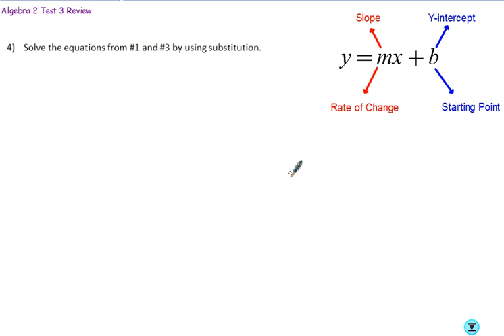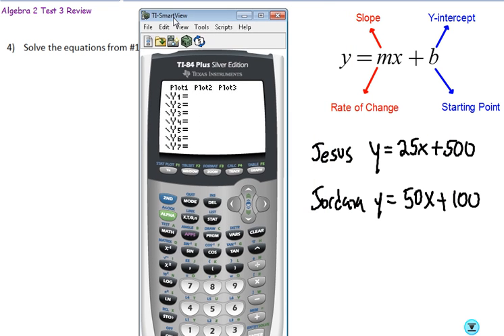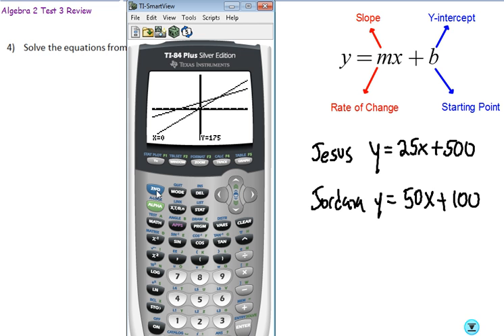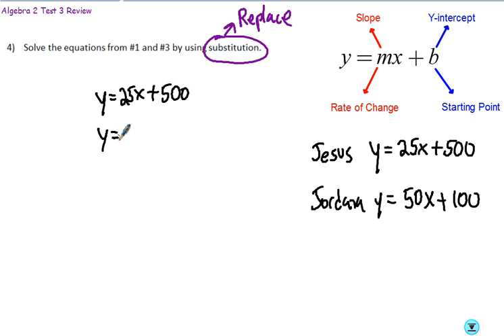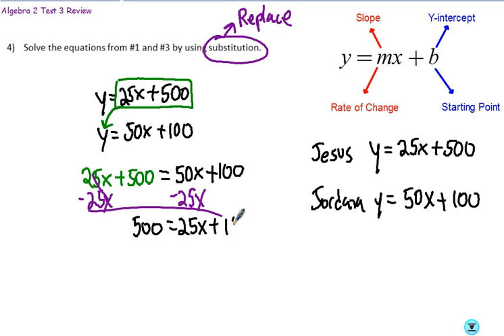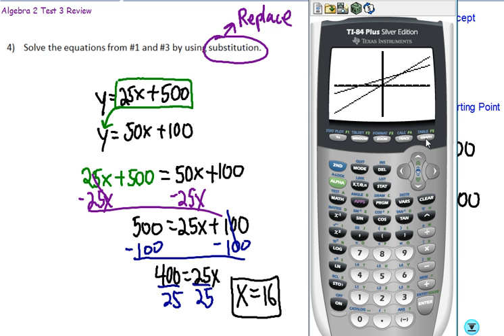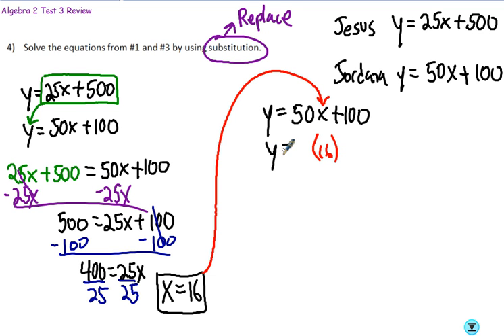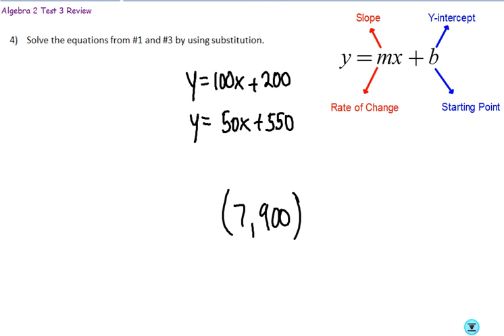Alg 2 Test 3 # 4 (Solve Systems by Substitution)